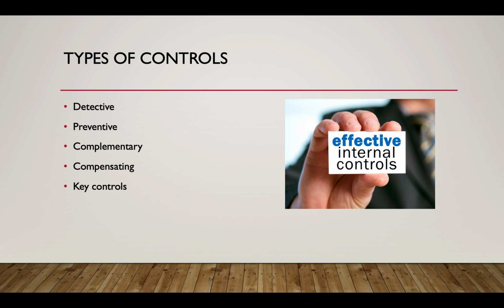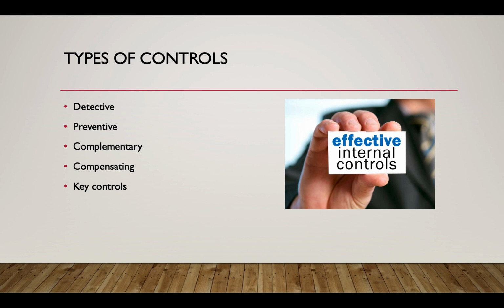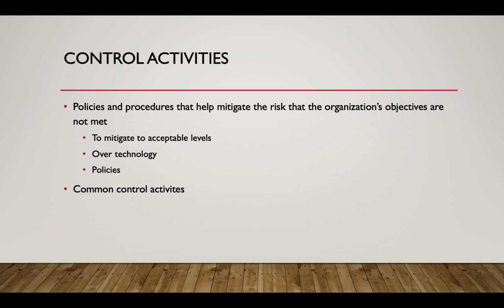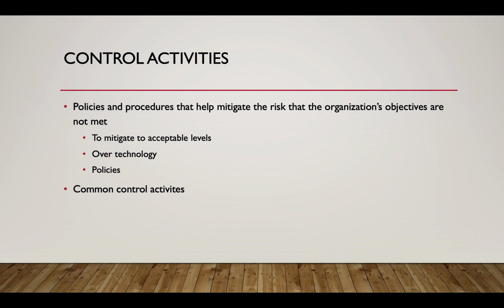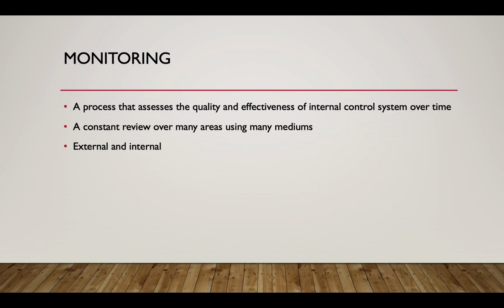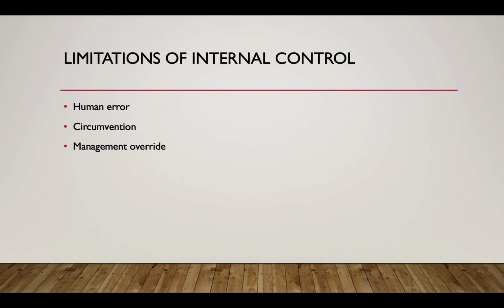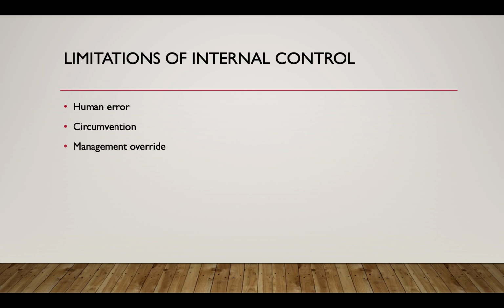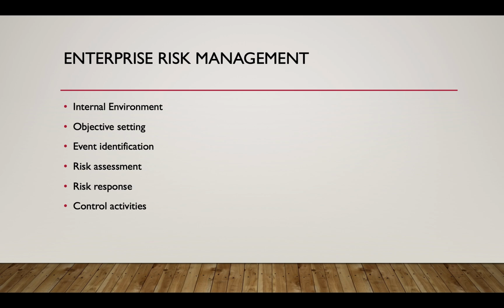Chapter 7 Internal Control- Audit Fall 2018 Extra Credit 2